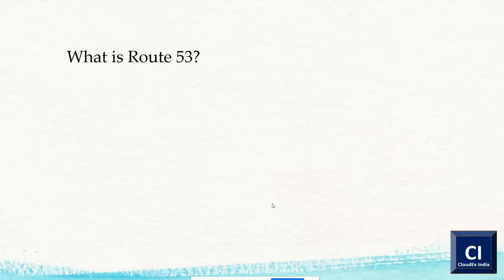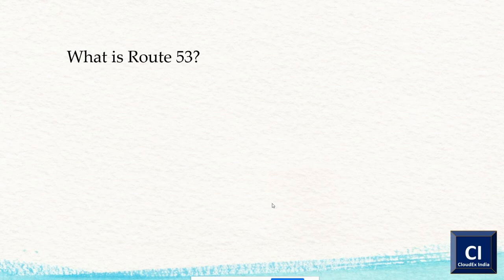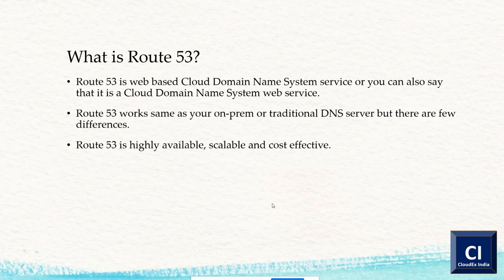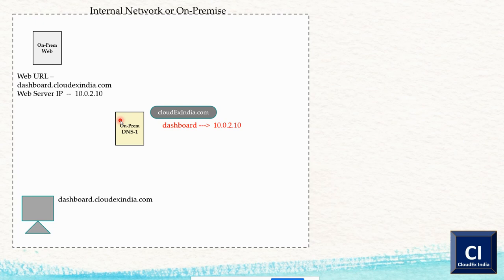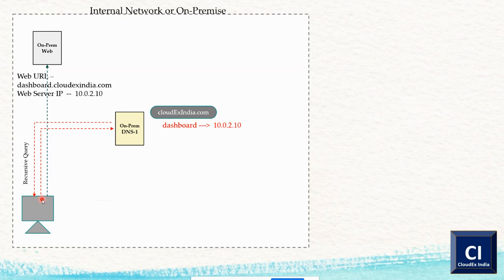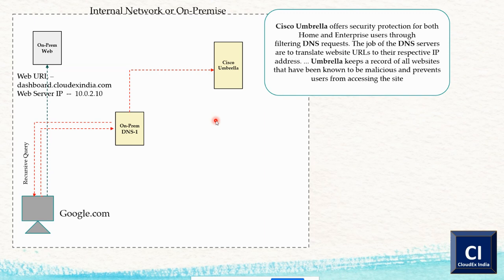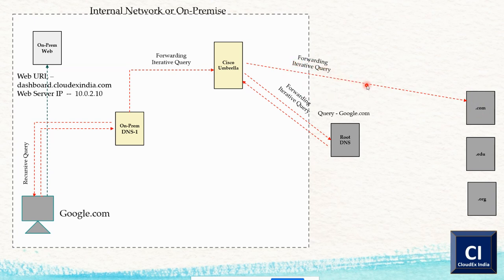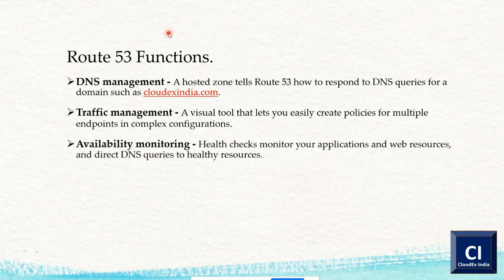AWS Route 53, DNS - Part 1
In this session, we will understand what is Route 53 and work flow of traditional DNS Service.